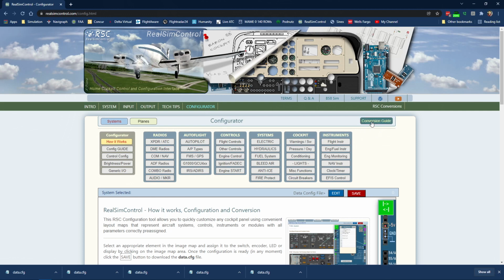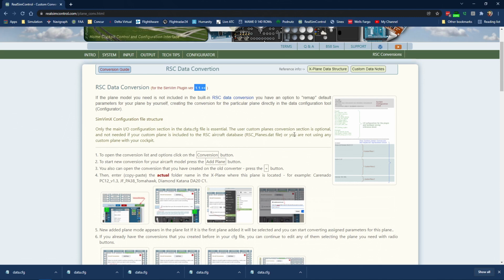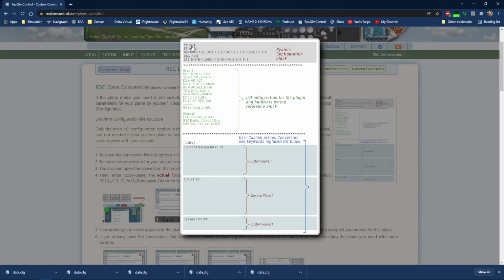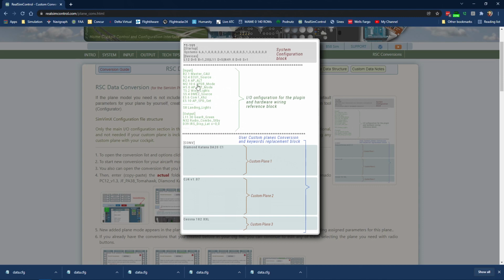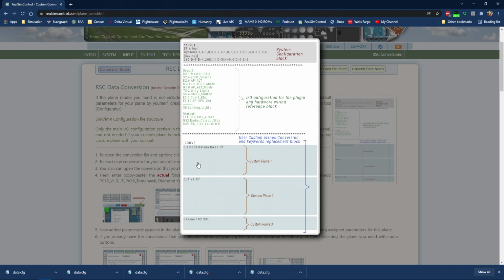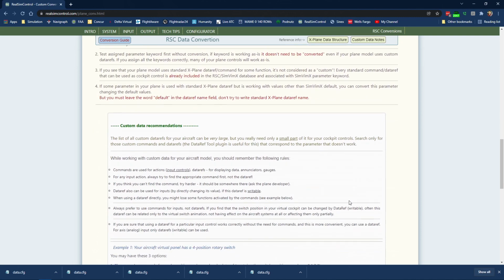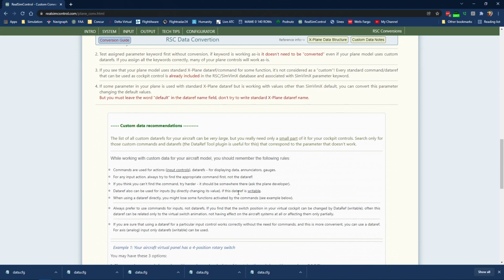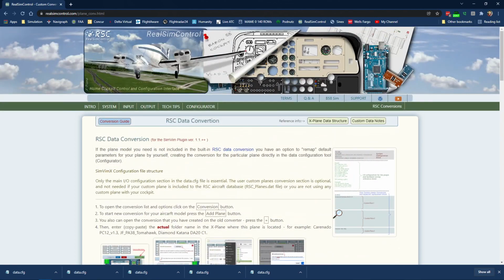Changes are coming !!!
Just a quick word about some upcoming changes that are coming to the custom converter on the Real Sim Control website.  Just in case some of you have tried to use it lately and have noticed it's not available right now.

I'll leave this up until the new conversion method is live then I'll record another video showing the new method which I think is going to be easier.